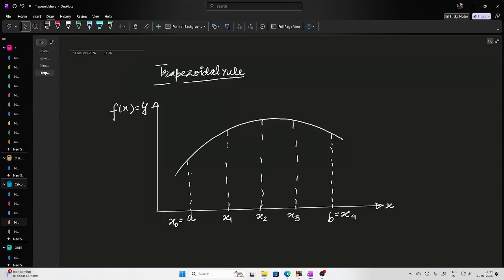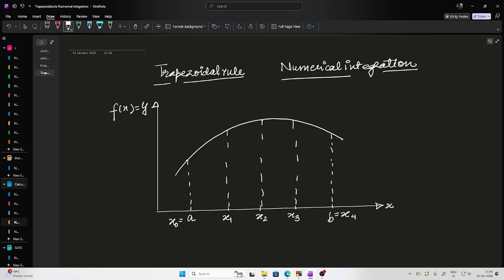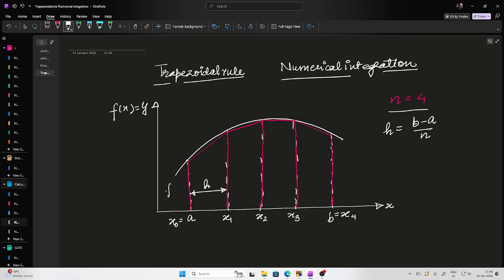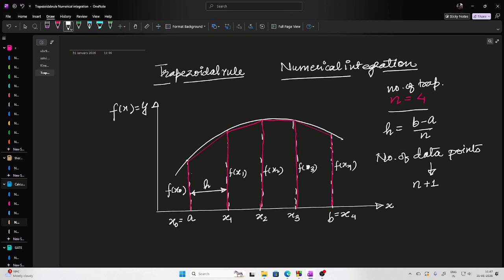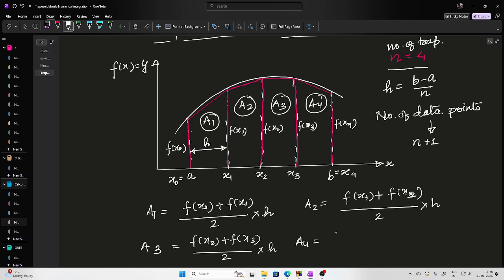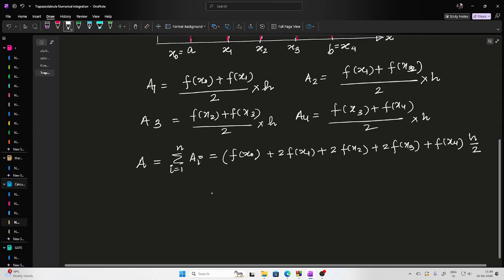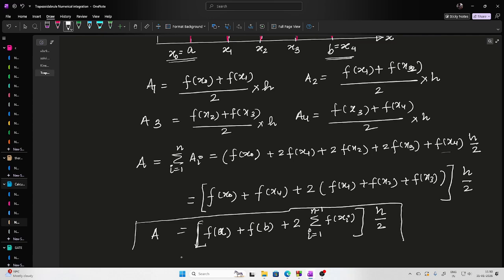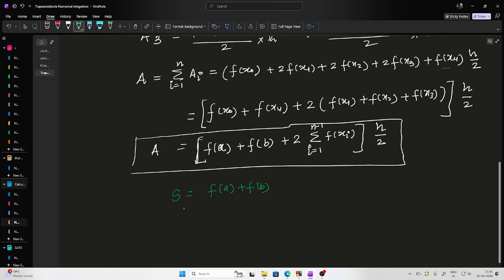Numerical Integration (Trapezoidal Rule)-explanation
In this lecture I have explained that how to find the integration or area under a curve using Trapezoidal rule.